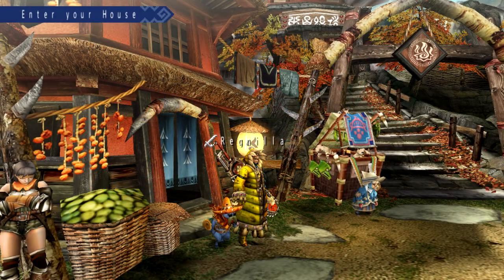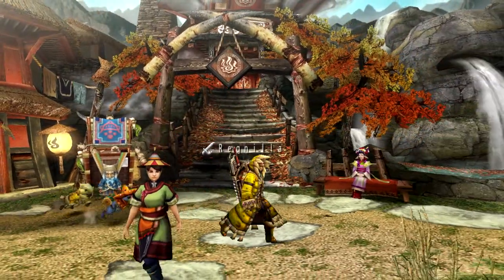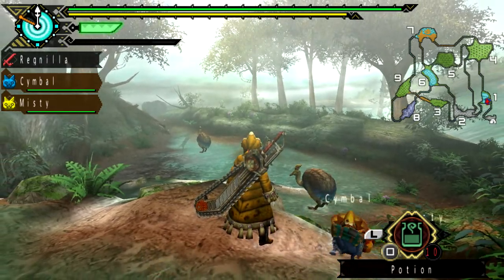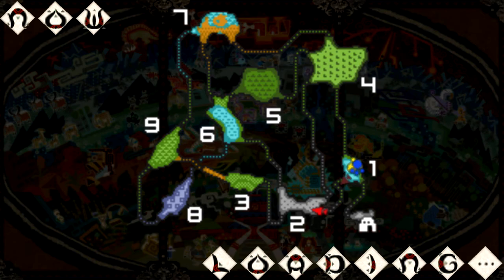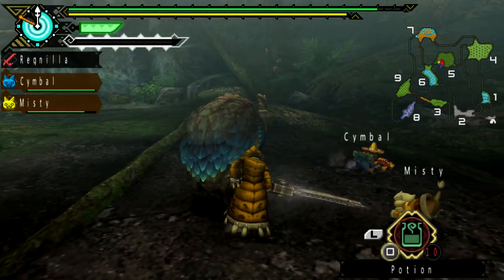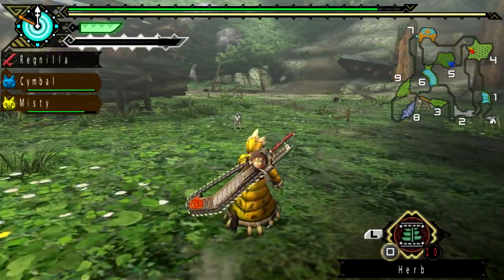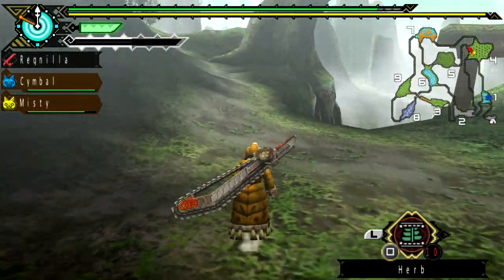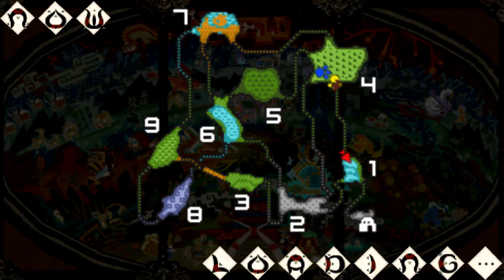Under the Yolk | Monster Hunter Portable 3rd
I'm back from my vacation with episode 27 and everyone's favorite: "Egg Quests". These nightmarish quests can cause a lot of headaches for players, and in this case, it caused me to refers to all bullfango as bulldrome and egg laying avians as "he". Yeah, these quests suck.